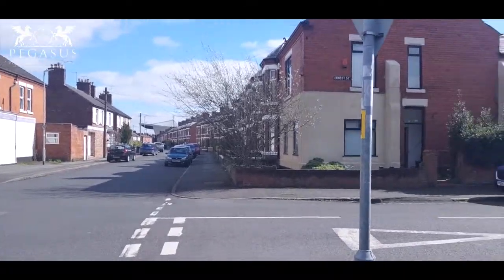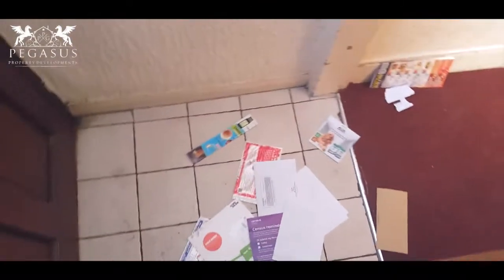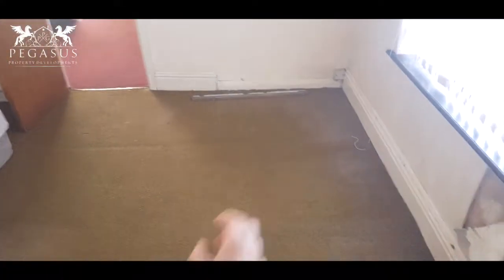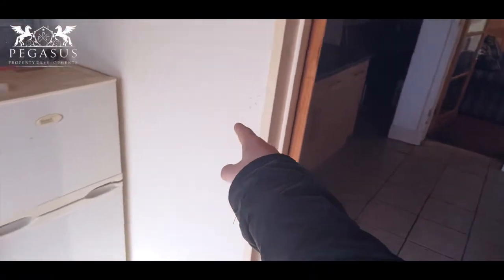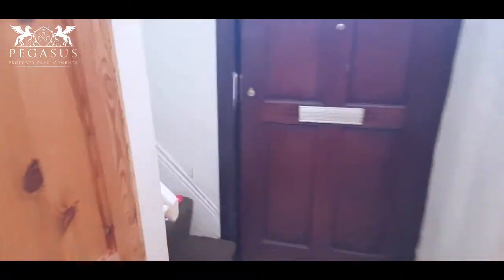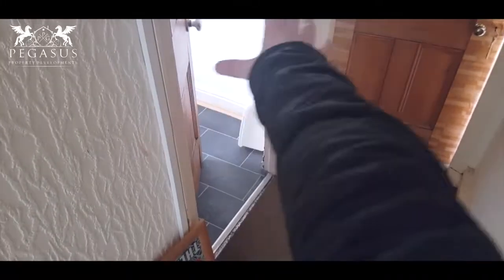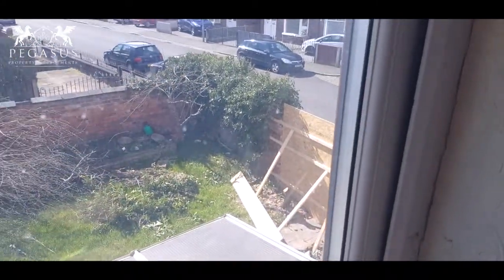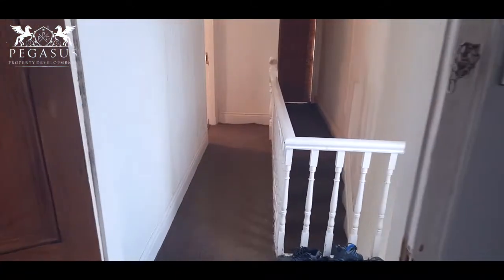Property Conversion to HMO- A quick tour in the area!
Sharing with you guys our property conversion to HMO from scratch!

Thanks for checking out our video! No nonsense, factual property investment and development information from active property developer John Colclough, directors of Pegasus Property Group.

John also run an exclusive group for property developers and investors called HOMIES . If you would like to find out more information, or join HOMIES you can do so here:

Anything you see or hear is only my personal opinion and 100% never always right, every day we always learn